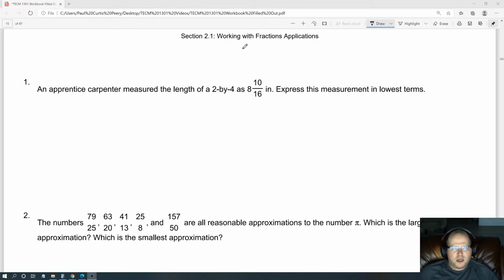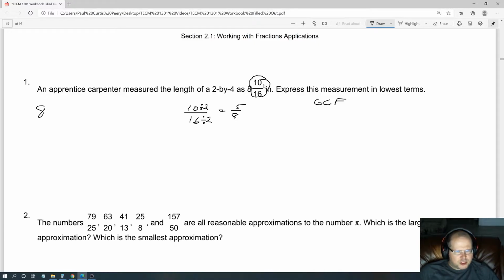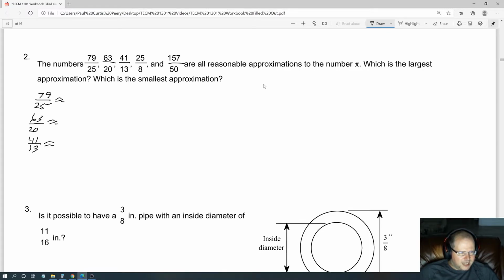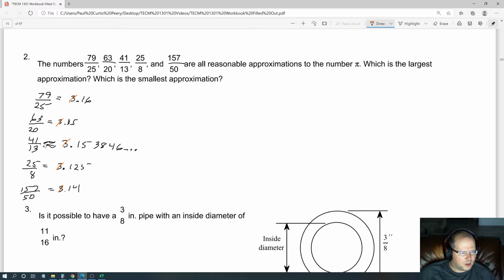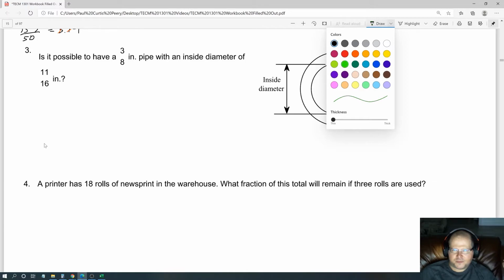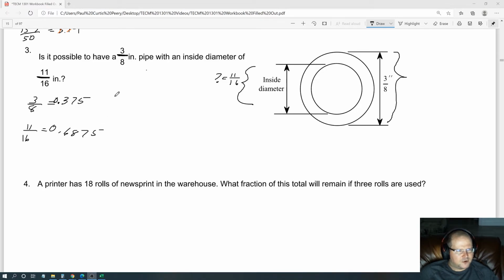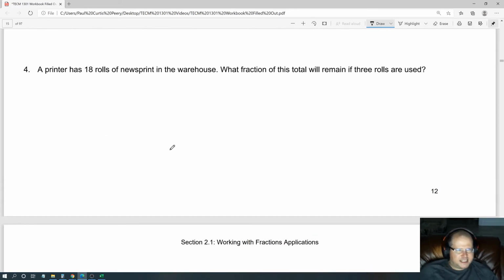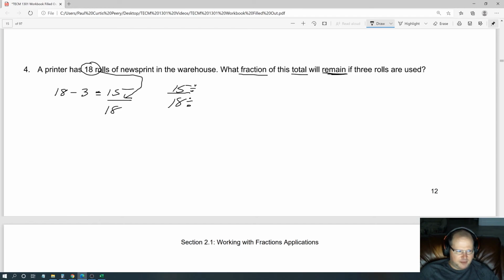TECM 1301 2 1 part 1